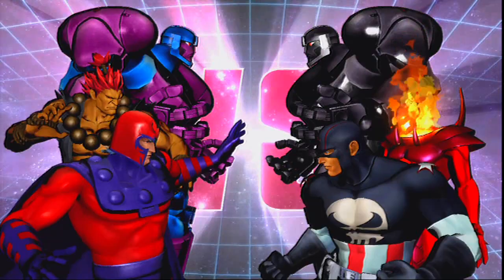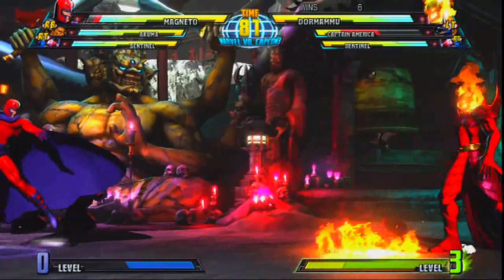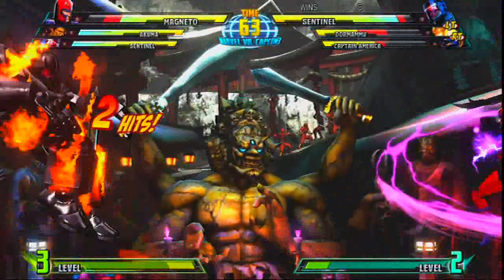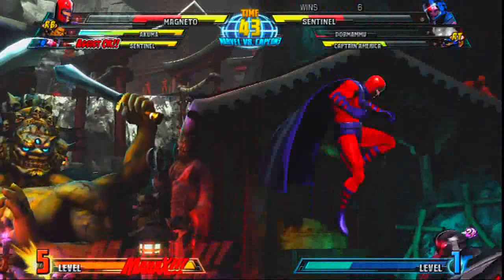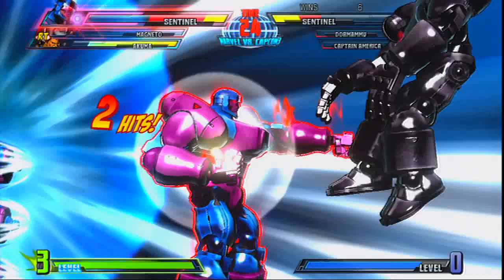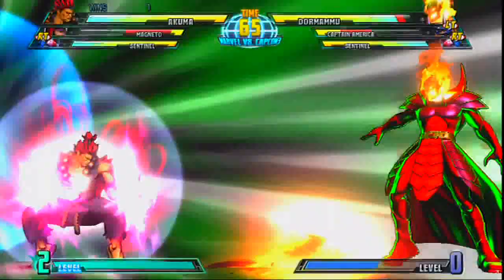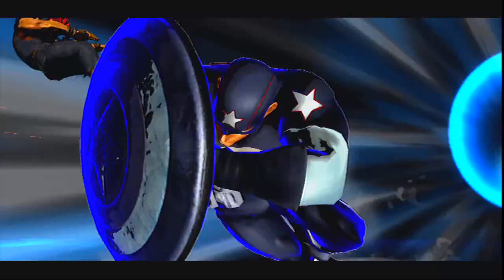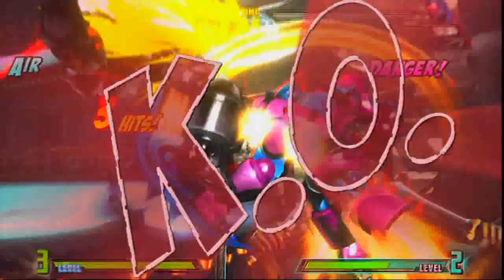WNF 2.3: Nerses Vs Alex Valle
Wednesday Night Fights Season 2